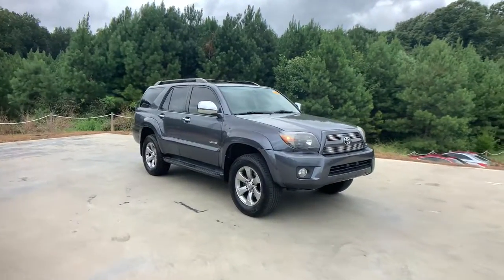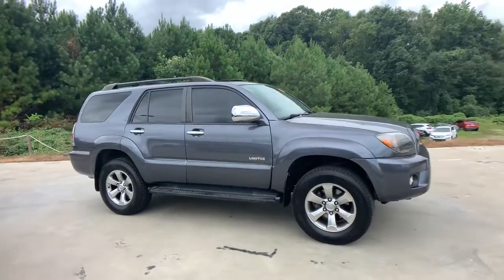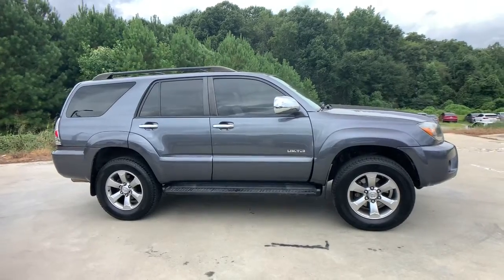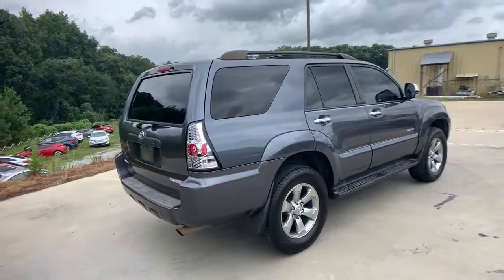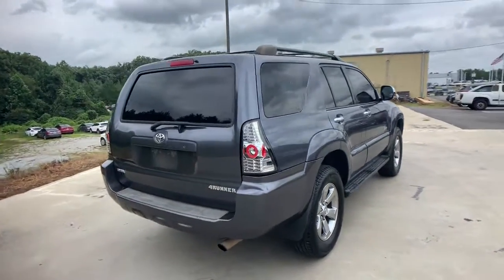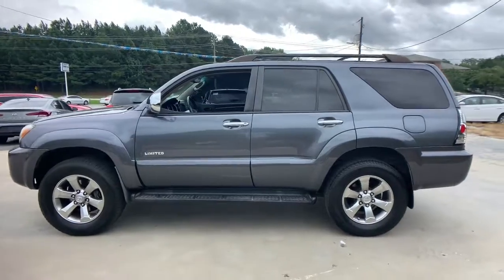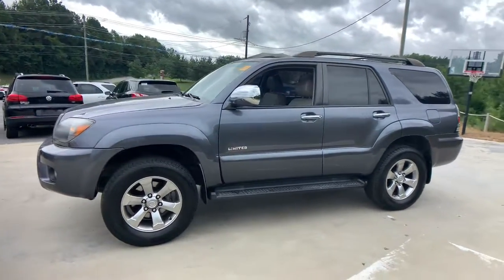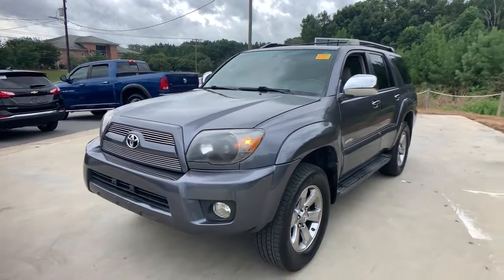2007 Toyota 4Runner Anderson County, Greenville, Clemson, Easley, Lake Hartwell, SC 6269PM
Used 2007 Toyota 4Runner available in Anderson County, South Carolina at Hyundai of Anderson. Servicing the Greenville, Clemson, Easley, Lake Hartwell, SC area.

Recent Arrival!brbrBUY WITH CONFIDENCE!!! YOU WILL ALSO ENJOY A COMPLIMENTARY MEMBERSHIP IN OUR LIFETIME REWARDS PROGRAM WHICH INCLUDES OUR LIFETIME $19.95 OIL CHANGES FOR AS LONG AS YOU OWN THE VEHICLE!!! Join us at Hyundai of Anderson! We value your time with our best pricing, aggressive trade allowances & multiple payment options in 45 minutes or less. Also, with our customer care express quick lube lane, with dedicated advisor and technician, with no appointment necessary!!! 45 minutes or less is our goal with world class service! READ Hyundai of Anderson has created a VIP department just for our online customers. You can structure your entire deal online, including trade-in & payment options & reserve the vehicle for 72 hours. We can even start your paperwork, saving you more time. We have valet for purchase delivery (FREE DELIVERY up to 250 miles & many service scenarios. YOU WILL ALSO ENJOY A COMPLIMENTARY MEMBERSHIP IN OUR LIFETIME REWARDS PROGRAM WHICH INCLUDES OUR LIFETIME $19.95 OIL CHANGES FOR AS LONG AS YOU OWN YOUR VEHICLE!!! Join us at Hyundai of Anderson! We value your time with our best pricing, aggressive trade allowances & multiple payment options in 45 minutes or less. Also, with our customer care express quick lube lane, with dedicated advisor and technician, with no appointment necessary!!! 45 minutes or less is our goal with world class service! MUST SEE!, Extended Warranty Available.brbr2007 Toyota 4Runner Limited V6 RWD 5-Speed Automatic with Overdrive 4.0L V6 SMPI DOHCbrbrbrAnderson, Belton, Honea Path, Clemson, Piedmont, Hartwell, Greenville, and everywhere in between come check us out. USED VEHICLES MAY BE SUBJECT TO UNREPAIRED MANUFACTURER RECALLS. Please contact the manufacturer for recall assistance / questions before purchasing or check the NHTSA website for current recall information Pricing does not include state tax or licensing fees. Includes Dealer closing fee of $329. Dealer does not calculate, collect or estimate State property tax. Dealer offers Carfax information as a convenience. * Oil Changes include up to 5 quarts of semi-synthetic blend oil, non-diesel engines.